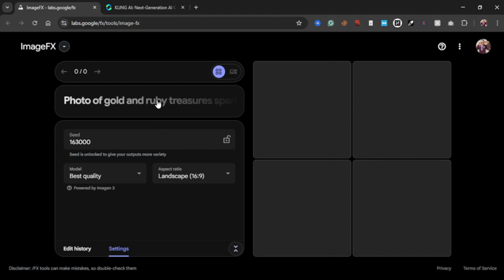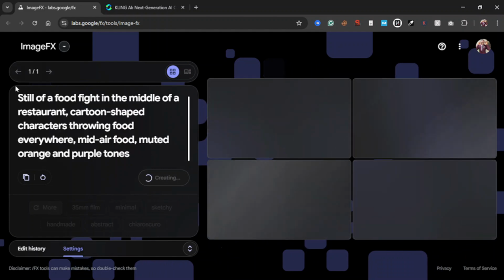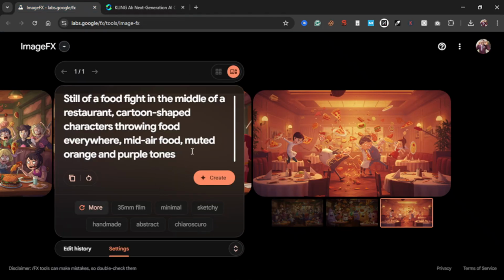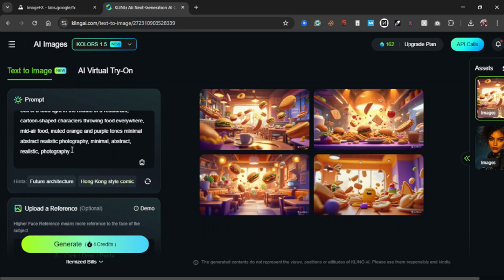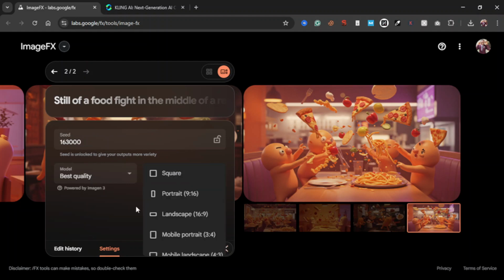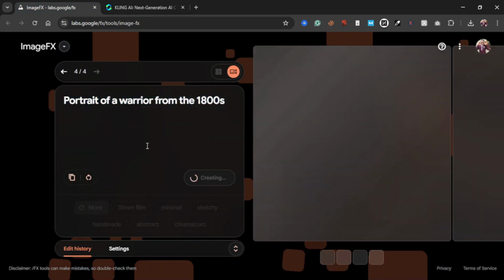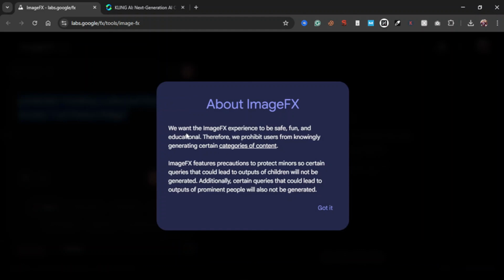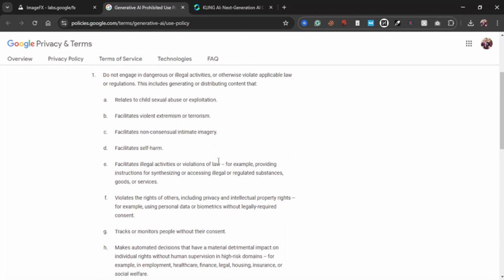Google’s Free AI Image Generator vs Kling AI: Shocking Results!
Google’s new free AI image generator is here—but how does it stack up against Kling AI?
We compare their speed, quality, and features to find out which AI tool delivers the best results. You won’t believe the outcome!